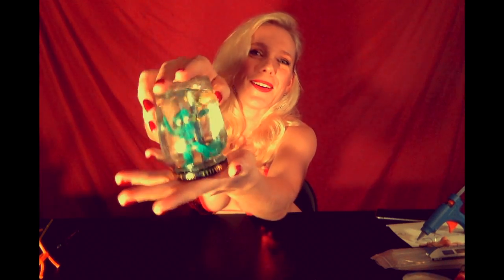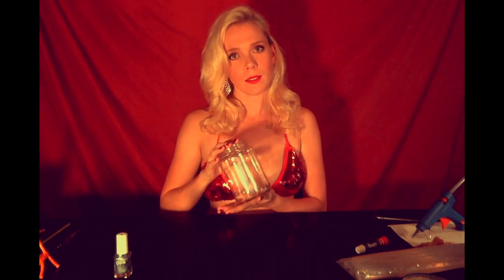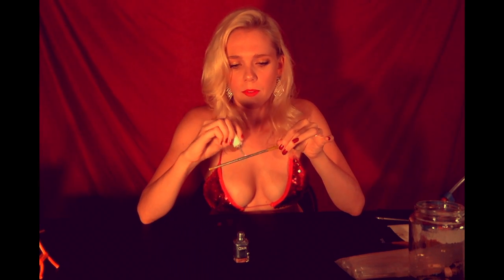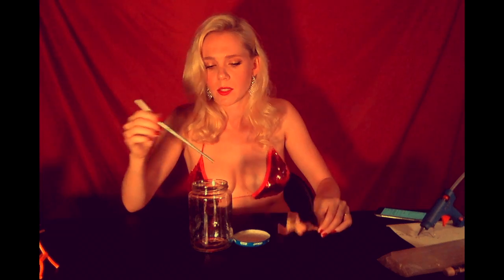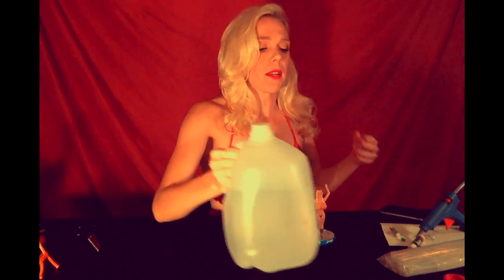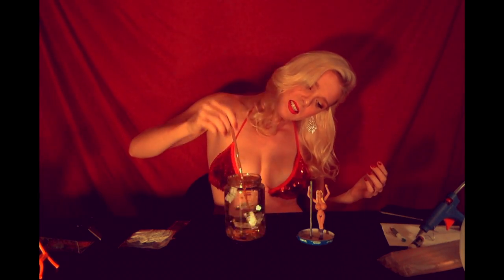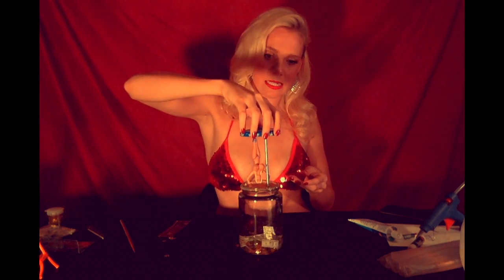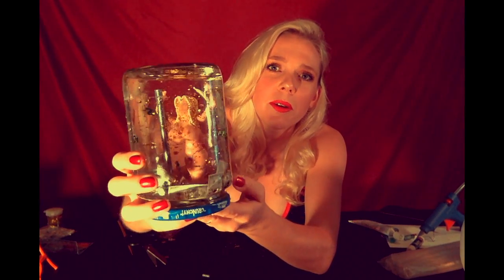DIY Stripper Snow Globe with Jacq the Stripper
Make your own stripper snowglobe